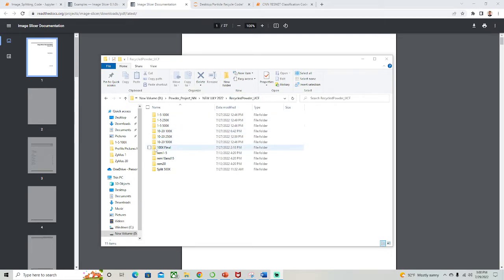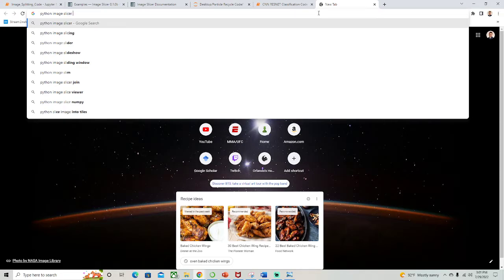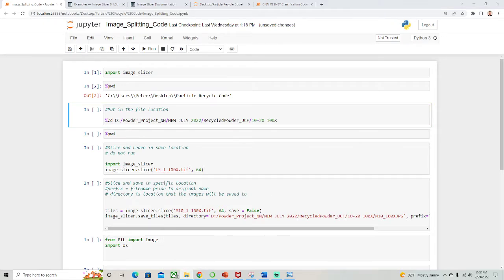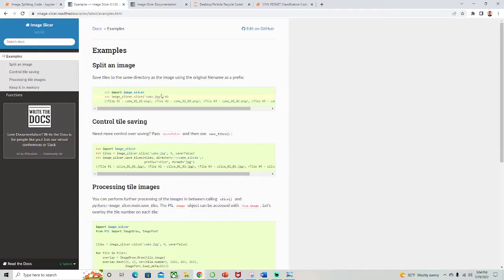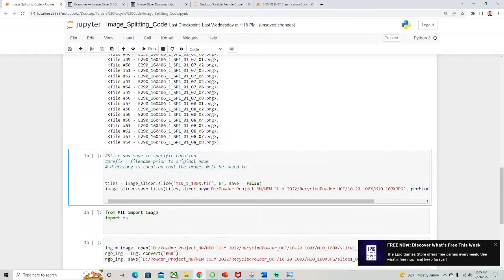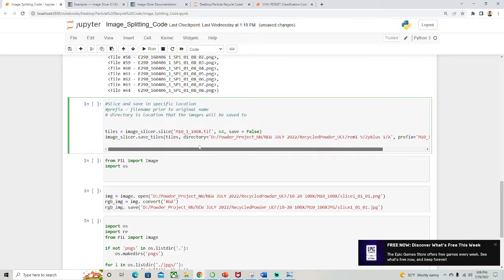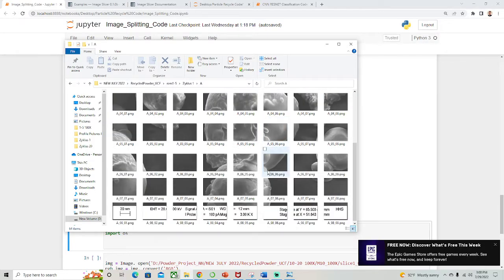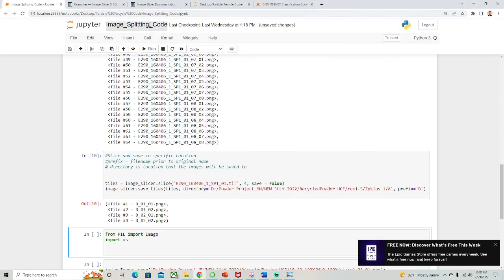PYTHON QUICK TIPS: IMAGE_SLICER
How to Use Image_Slicer, you can quickly cut an image into multiple images and save it as well!!!
It is very simple!!!